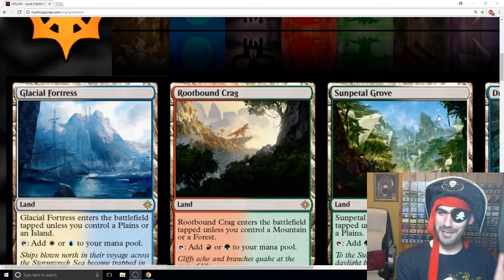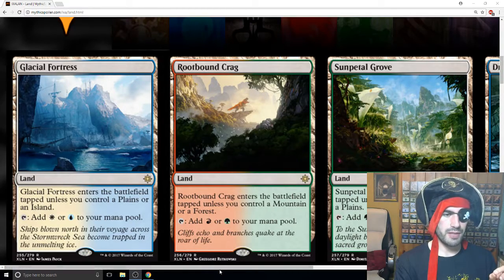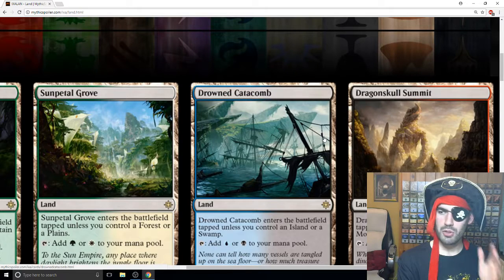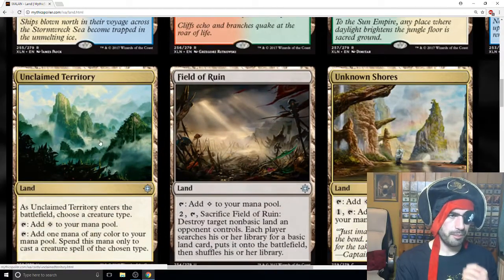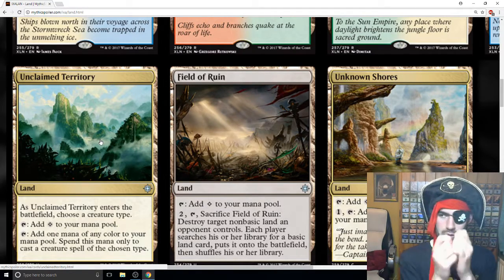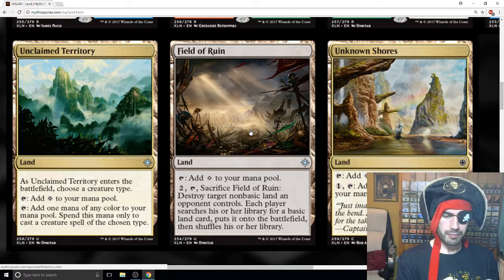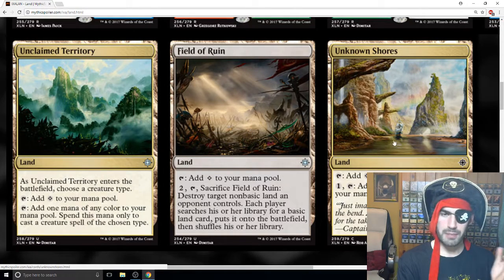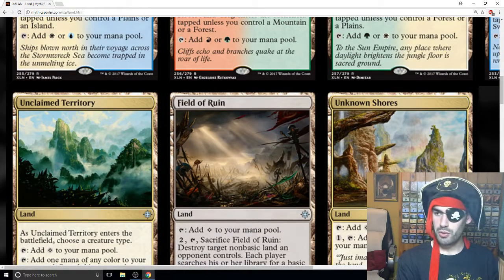Ixalan card ratings for pre release-Lands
You guy's probably didn't need this one but just try not to tilt when you open two rare lands in your pool.You can play them in standard and also they are good for fixing,hope everyone enjoys their Ixalan pre releases!